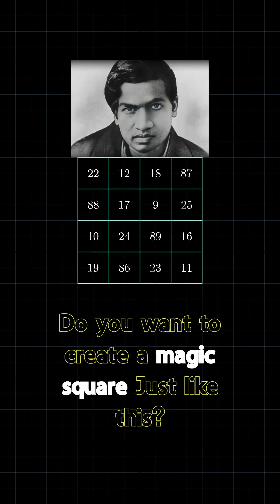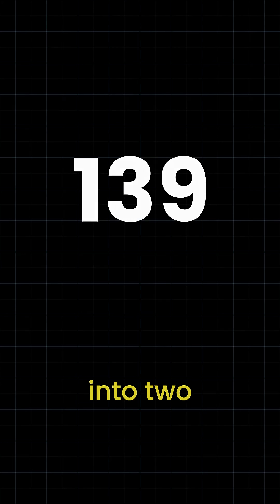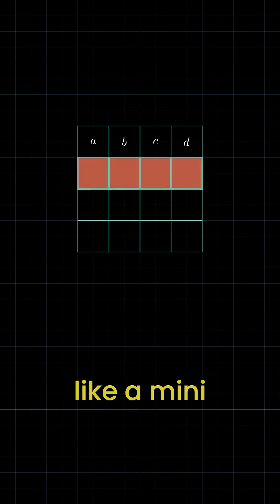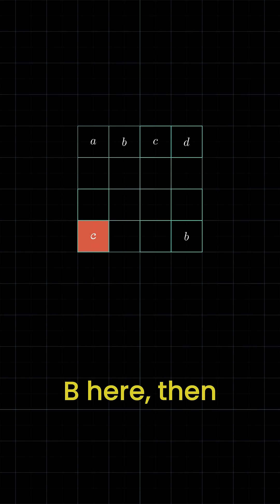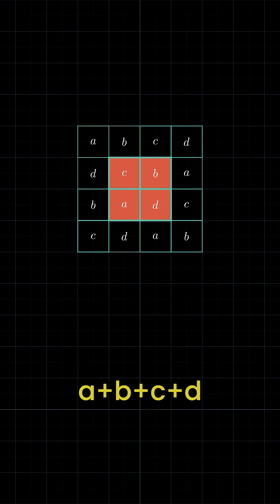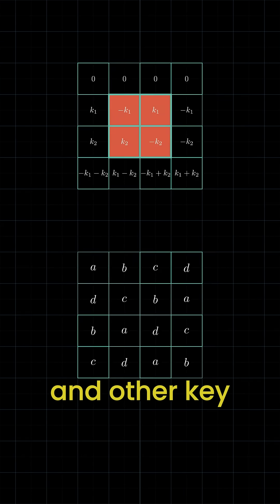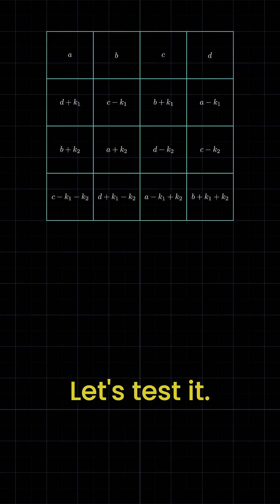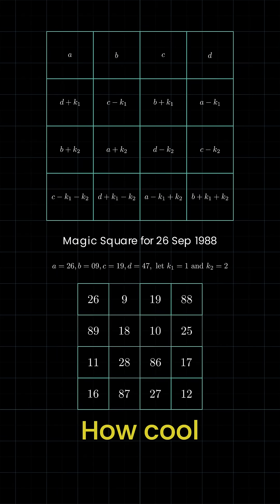Ramanujan's Magic Square Solution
Here is a clever way to construct your own magic square with a date that is special to you, Just like the great Mathematician Srinivasa Ramanujan had created with his date of birth.